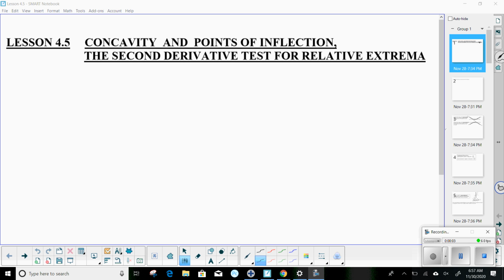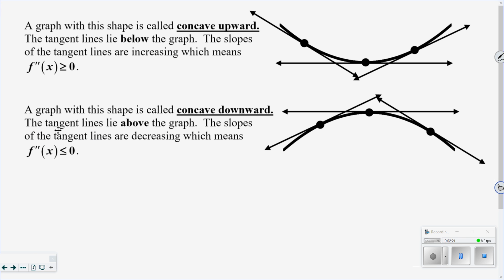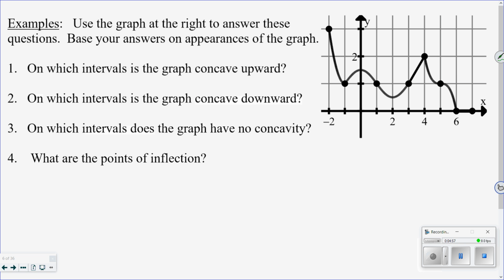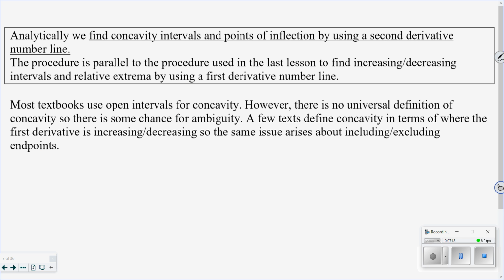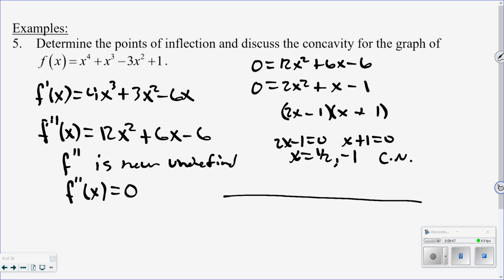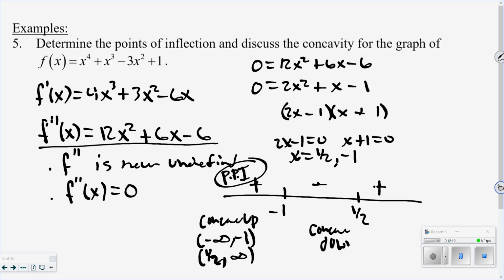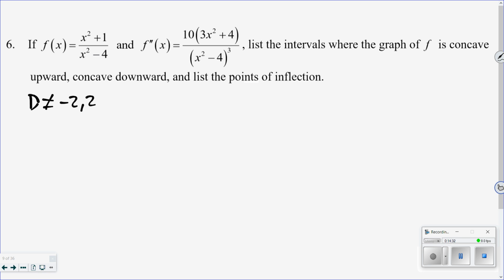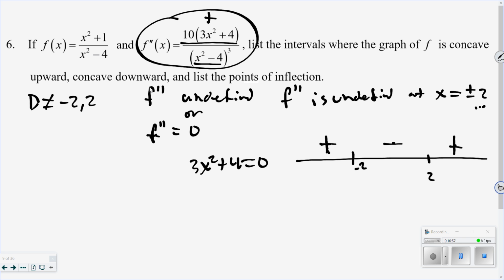4.5 - Concavity and Points of Inflection